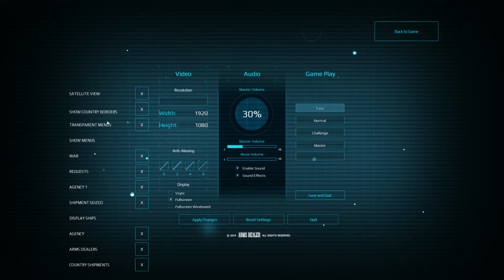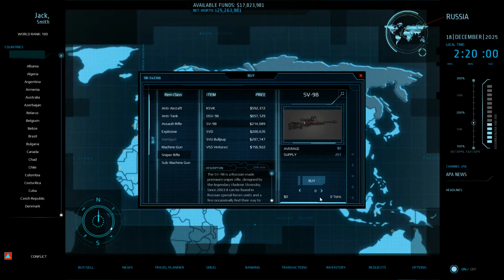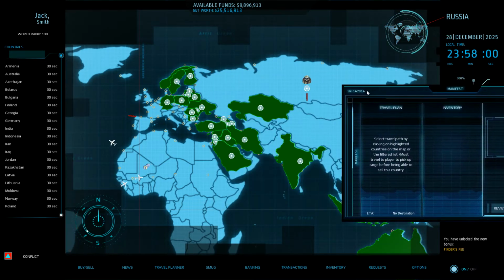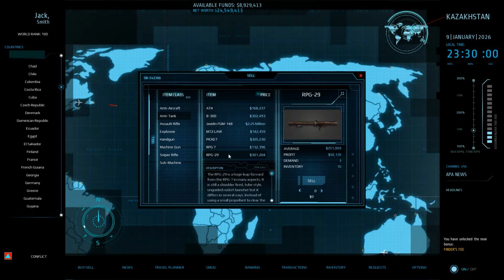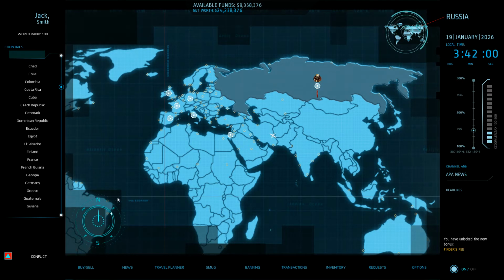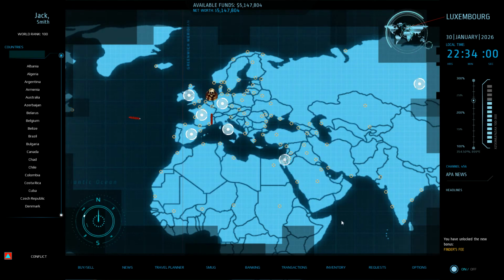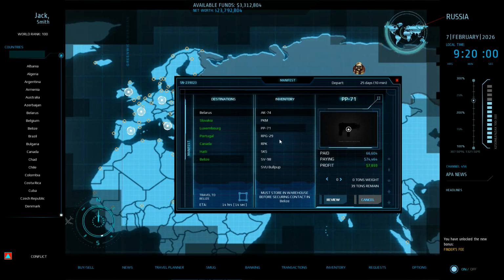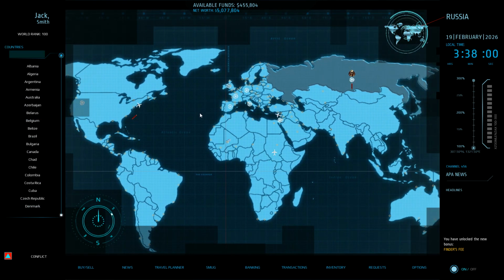Arms Dealer - Feng's First Impressions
Arms Dealer is a Strategy, Trading, Simulation game by Case in Point Studios, LLC. It is based around the idea of you being an arms dealer, it's up to you to supply weapons to other nations and make a tidy profit. Be careful though, get too much of a reputation and it could come and bite you in the arse.

The game is in early access and is not a representation of the final product.

Interested?